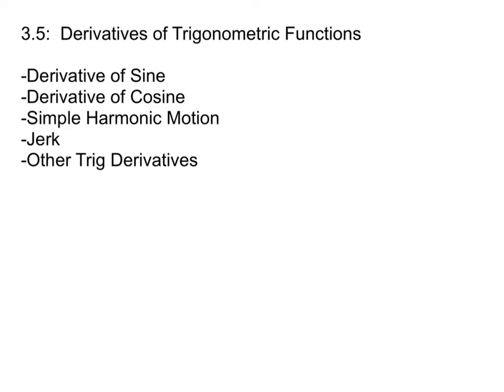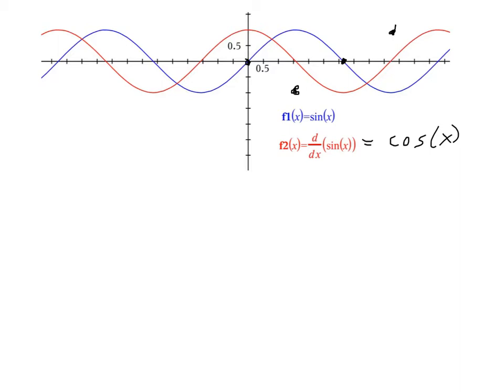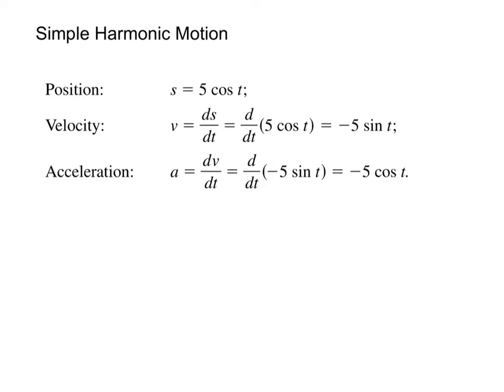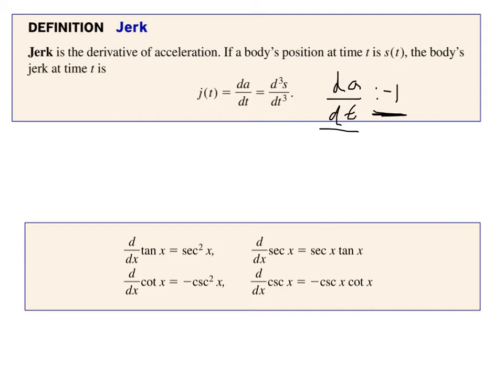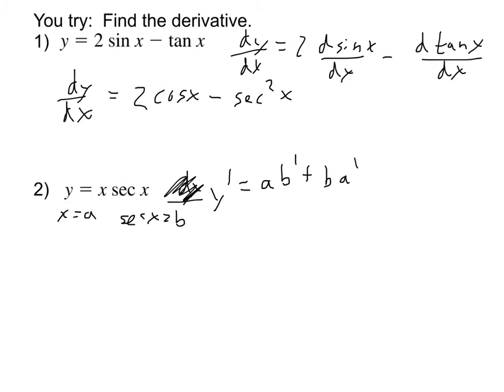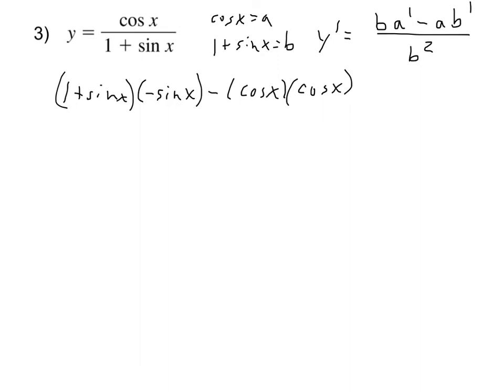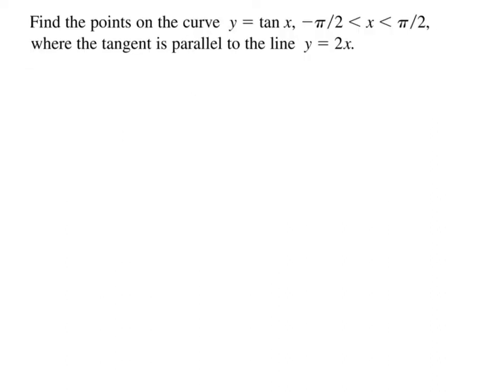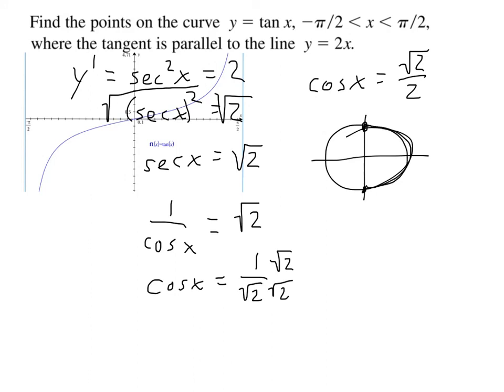3.5 Derivatives of Trig Functions